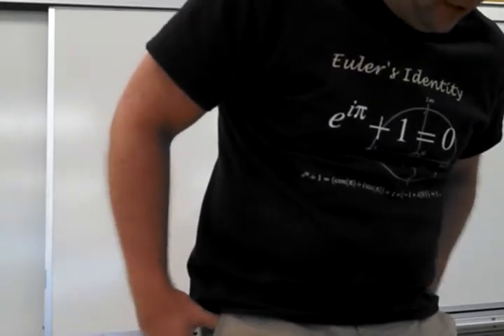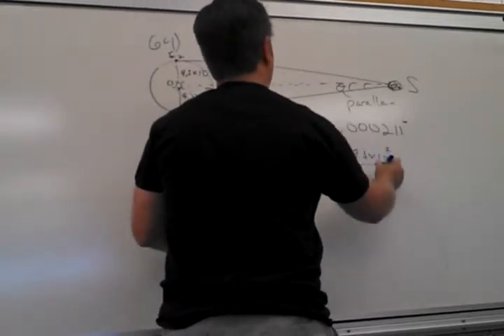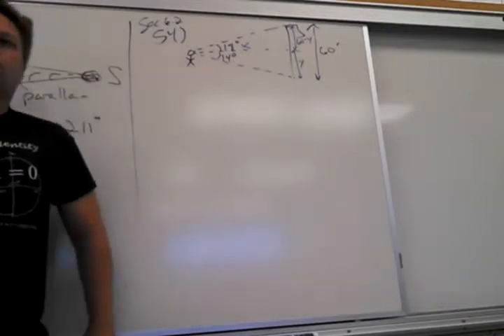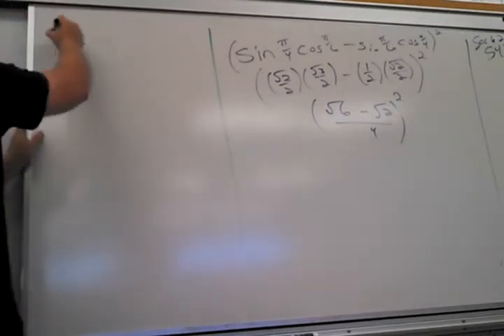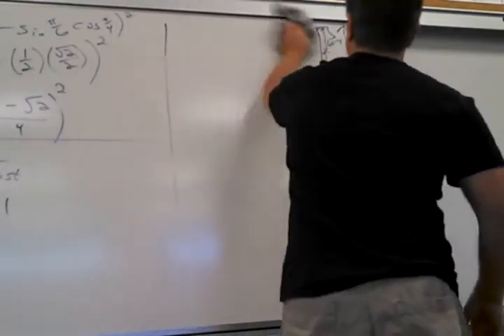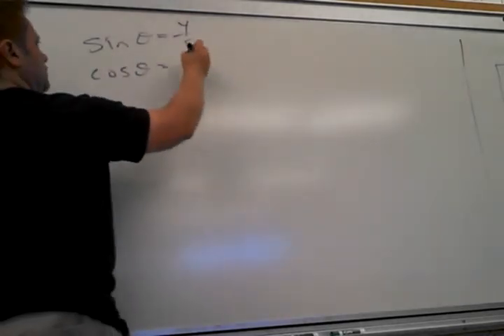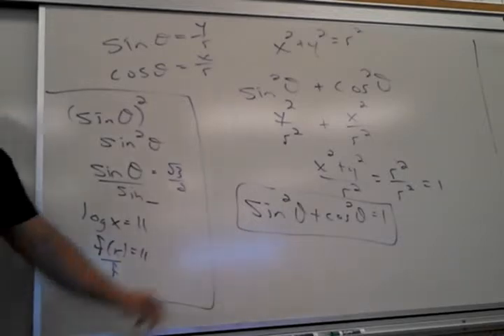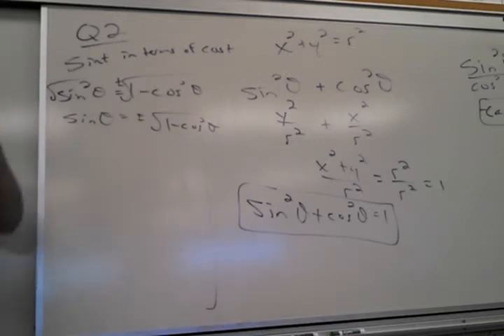Math 176, Oct 2 Lecture, Part 1